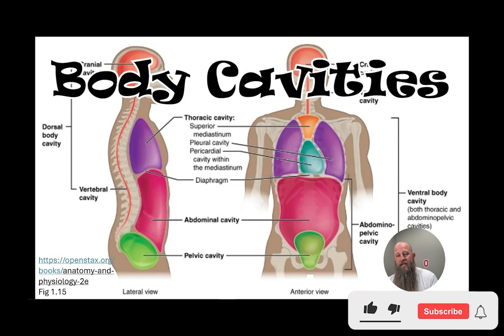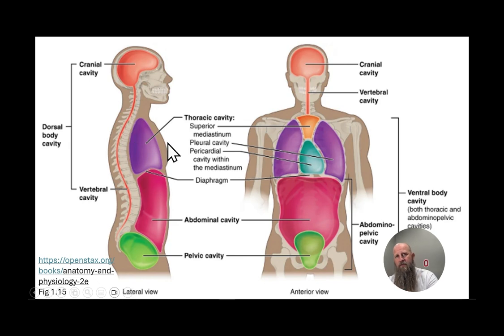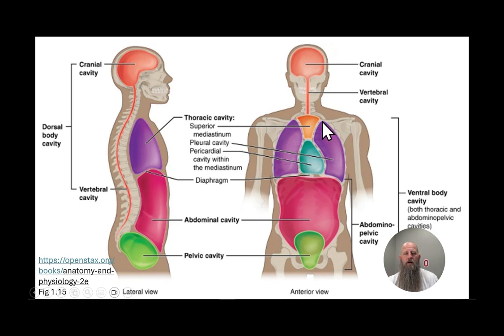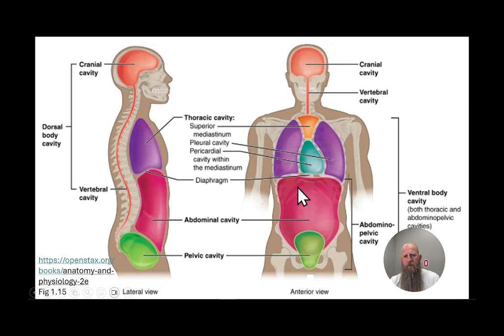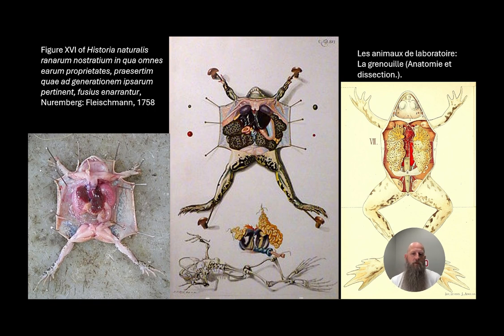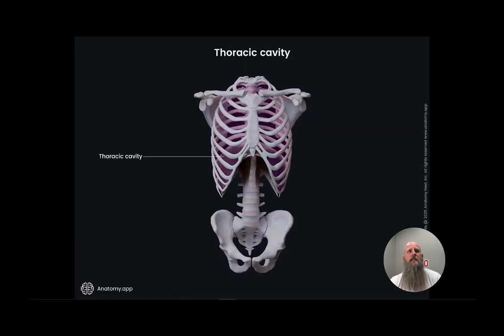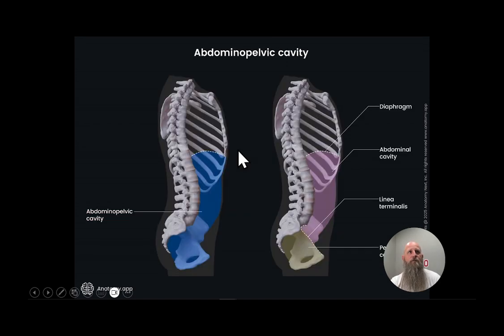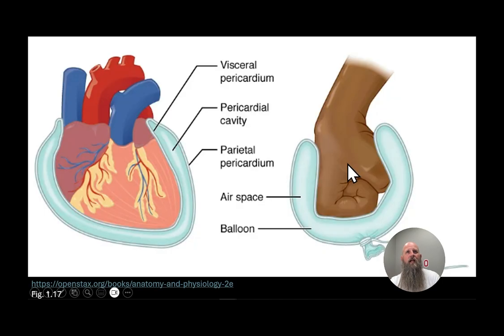Body Cavities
The vertebrate body has cavities that house the internal viscera. Here I discuss those cavities and their location in the body.